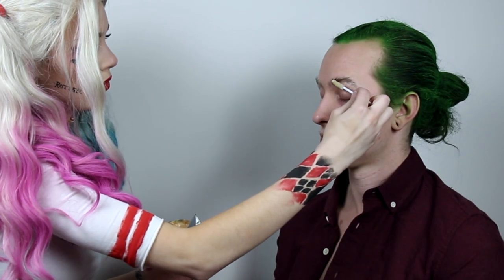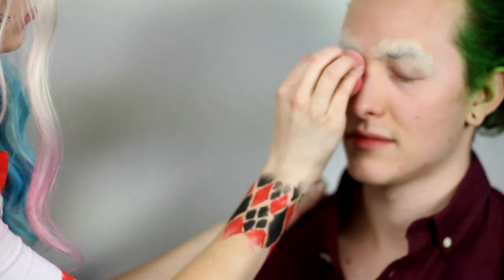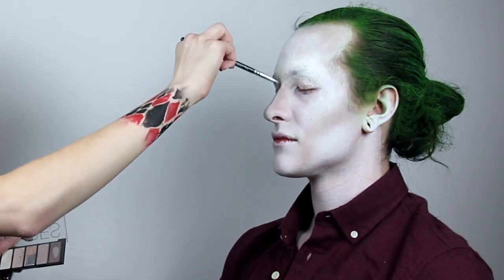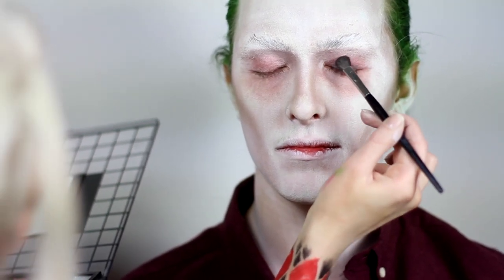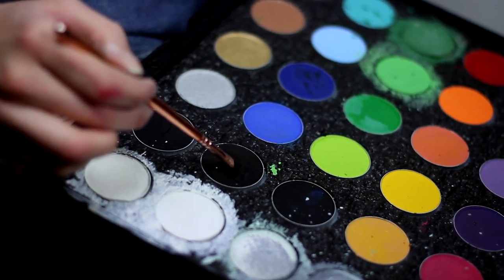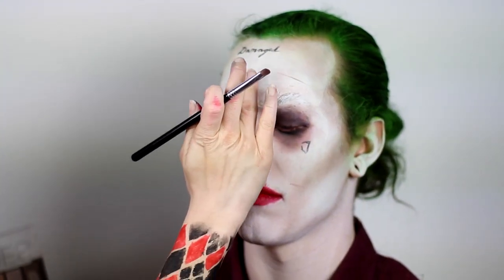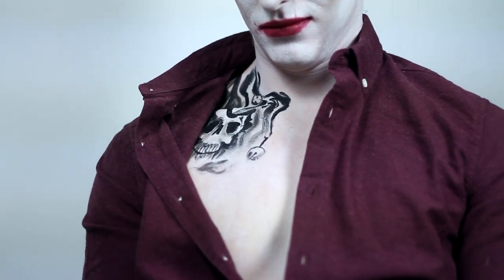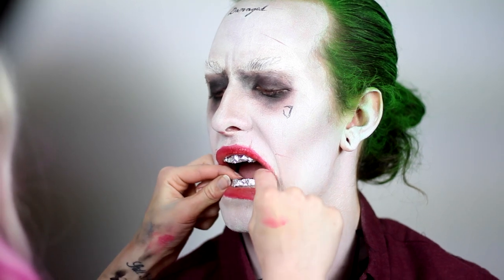The Joker Suicide Squad ft. Harley Quinn - Makeup Tutorial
♡Socials♡

Products Used
Green hair spray
Simple hair wax (Water based glue stick works better)
Maybelline Fit Me - 110 Porcelain
Mehron Paradise Makeup AQ 30 Color Palette - White & Black
H&M smokey eyeshadow palette (no longer available)
E.L.F 100 Piece Marble Eyeshadow Palette
Mehron Bruise ProColorRing - Bloody Rose & Burnt Maroon
Mary Kay Lipstick - Red Salsa
NYX Lipliner Pencil - 801 Auburn
Tin Foil

"Haunted House 2" Håkan Eriksson
"The Happy Farmer" Traditional
"Coconut Monkey" Anders Ekengren
"Glitz at the Ritz" 1, 2 & 3 Gavin Luke
"Musique A La Carte 02" John Åhlin